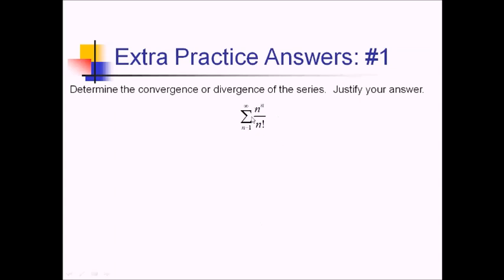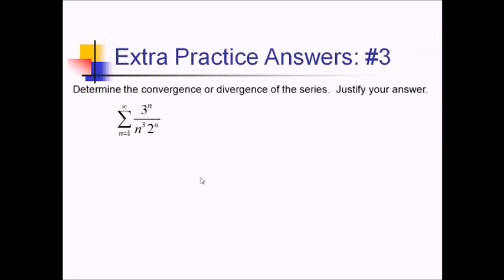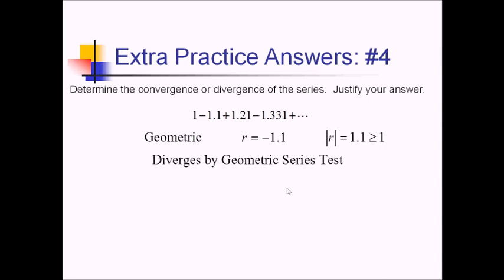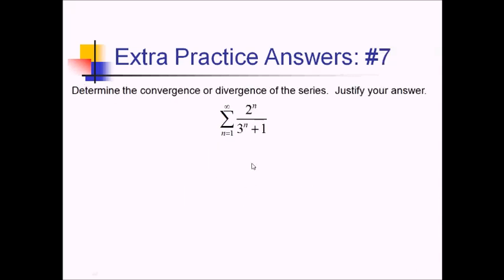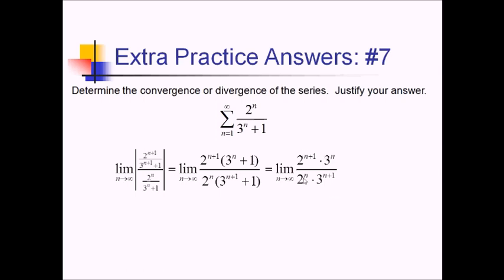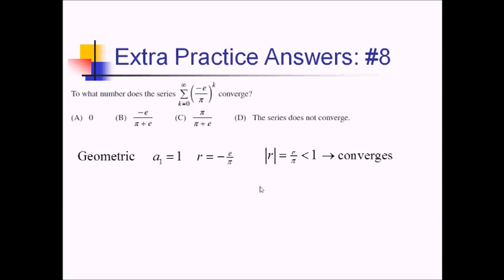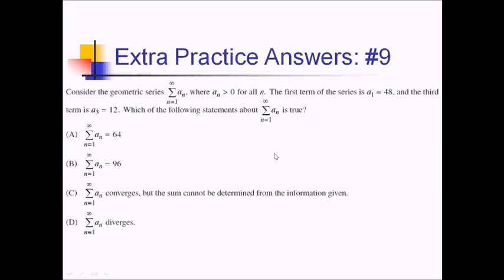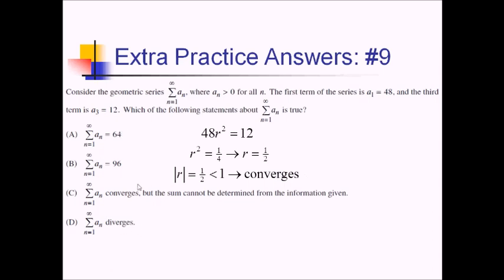Geometric, Nth Term and Ratio Tests: Problem Set #3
Worked problems showing how to determine whether a series converges or diverges, using the Geometric, nth Term and Ratio Tests.

Go here for a PDF and handout to go along with this video